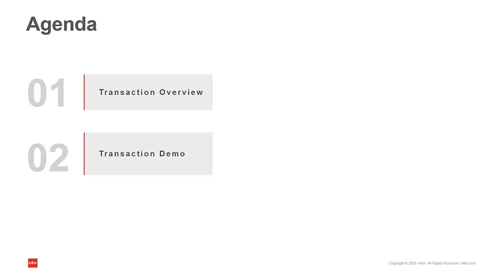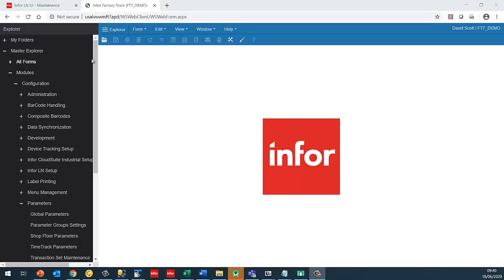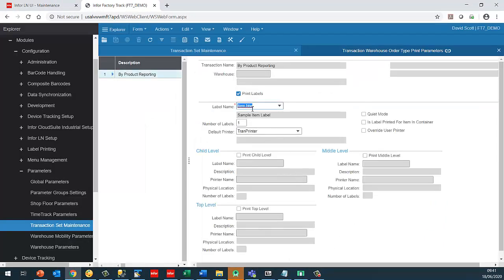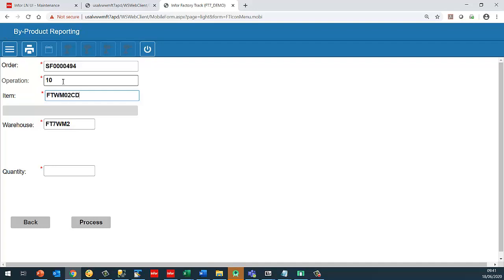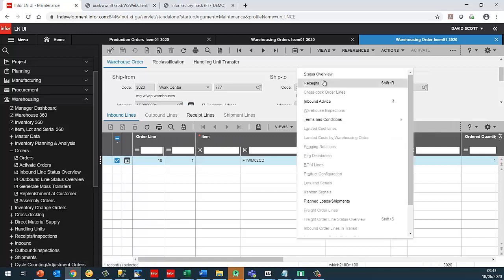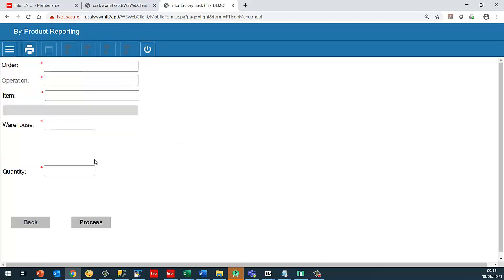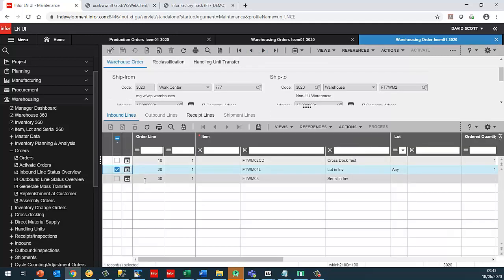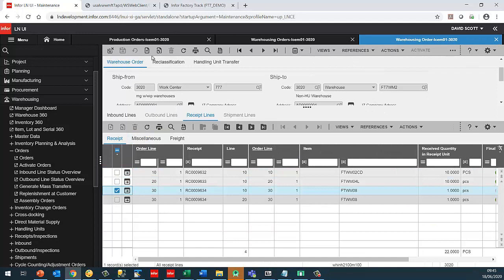By Product Reporting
This short video shows how the Warehouse Mobility module of Factory Track for LN supports the reporting of By-Products during the manufacturing process.